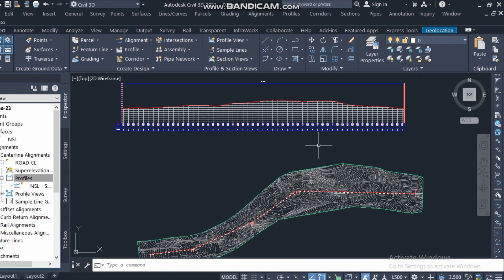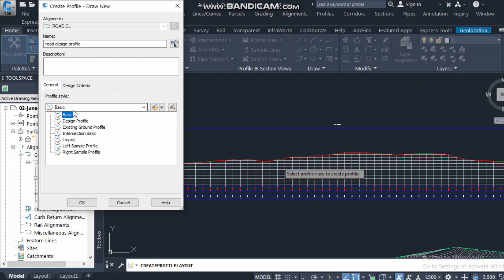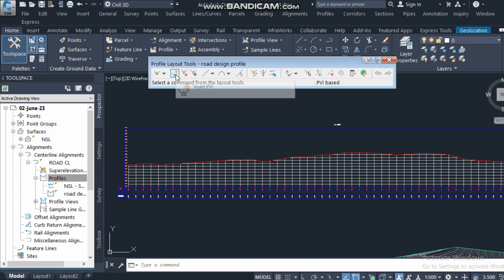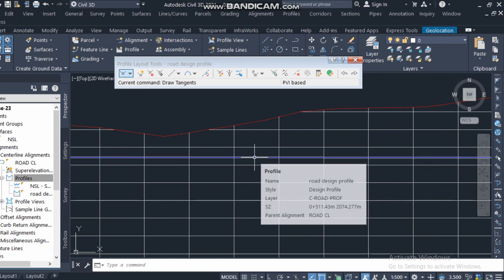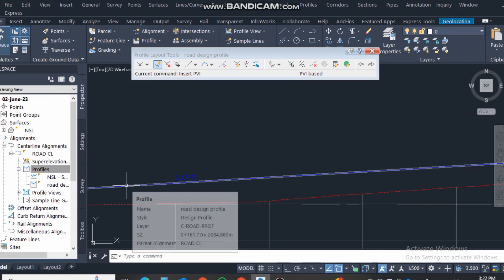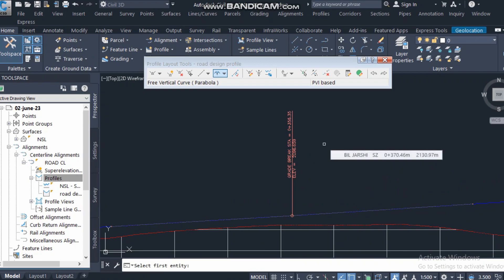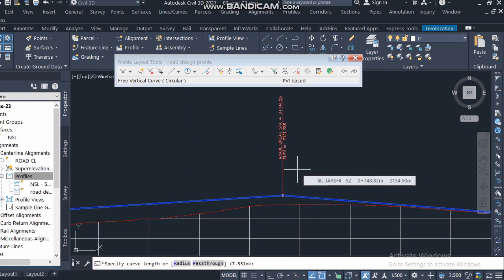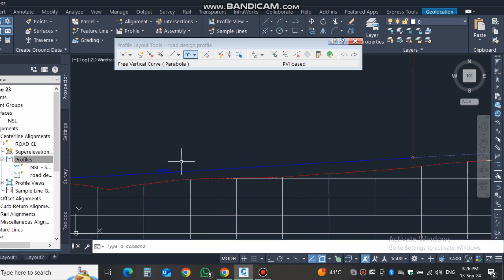32-CIVIL 3D PROFILE CREATION TOOLS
PROFILE CREATION TOOLS FOR ROAD DESIGNING